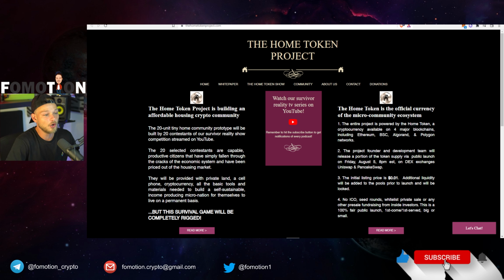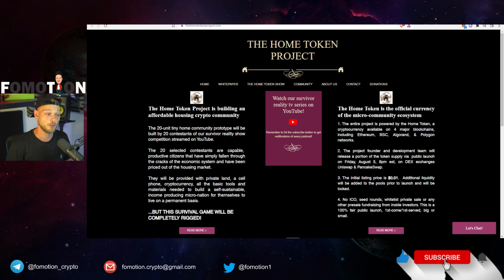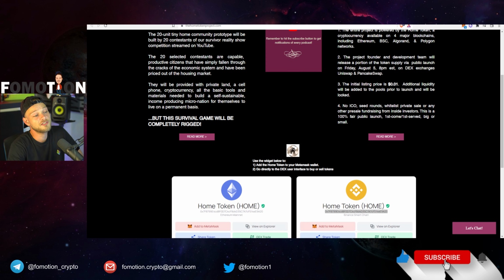A METAVERSE REALITY SERIES PROJECT WITH A MICROCAP TOKEN RELEASING SOON - THE HOMETOKEN PROJECT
Crypto is ready to launch it's first reality show which is great to combine with the metaverse. I love the idea so much and the native token is about to release this week. It's a high risk high reward play but if this works out, it could be really someting to keep an eye on! Check out the Hometoken Project here:

- Get free Bitcoin EVERY hour
- Participate in loterys
- Spin the wheel of fortune to win more prices

- Mine Ethereum, Monero and MORE crypto from your computer

- Trade ALL the hot altcoins with a discount

Remember my videos are not me giving you any financial advice. It's my opinion, take a look at it but do your own research at all times.